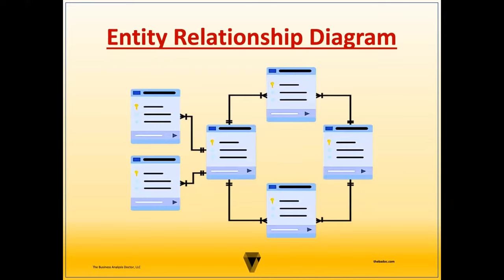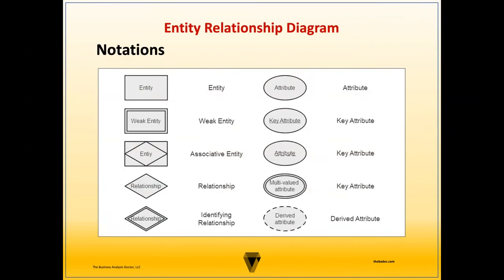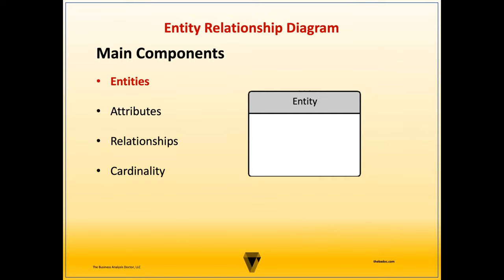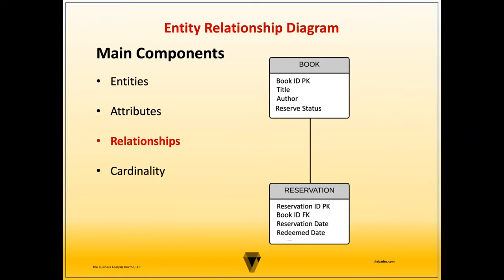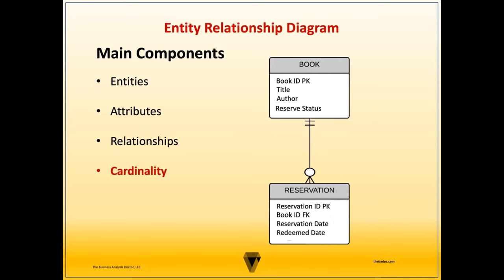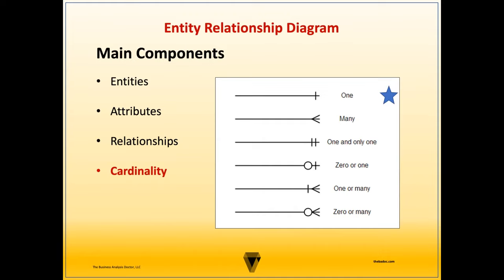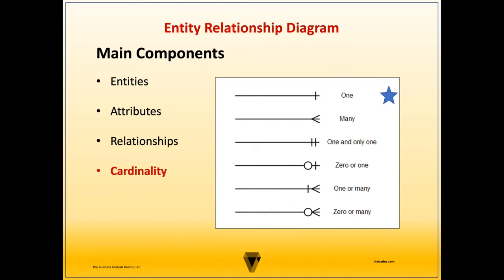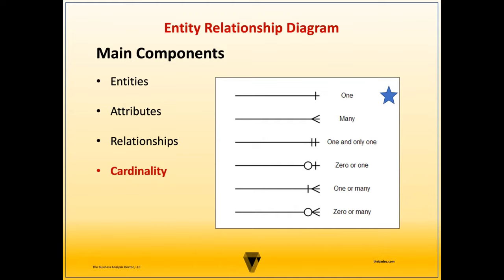Entity Relationship Diagram (ERD) Tutorial and EXAMPLE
An Entity Relationship Diagram (ERD or ER Diagram) is commonly used in data modeling to represent the main data entities in an organization or system. We'll also look at the main components of the diagram including entities, attributes, relationships, and cardinality. The ER Diagram example will also include primary and foreign keys. I’ll also cover the difference between conceptual, logical, and physical entity relationship diagrams followed by an example of this data model.

In general, business analysts use er diagrams to help make understanding the relationship between data items easier for business stakeholders (conceptual and logical), while also illustrating the structure of these relationships (physical ERD) in a way for the technical team to build upon.

Entity Relationship Diagrams are used to:
• Establish and communicate a consistent vocabulary
• Illustrate business rules related to a domain
• Define data requirements for an information system
• Provide details about stakeholders, objects, or concepts
• Plan and set up databases that store relational data